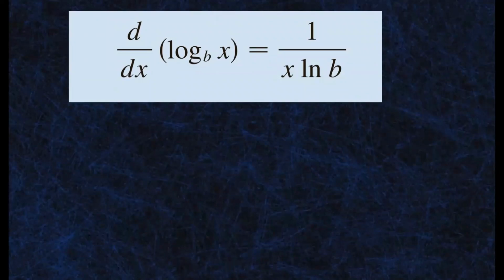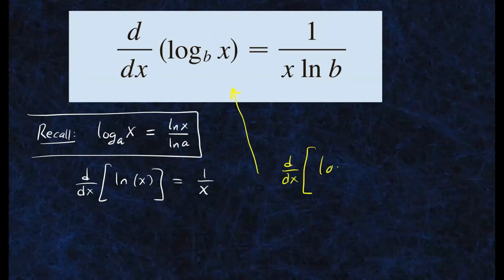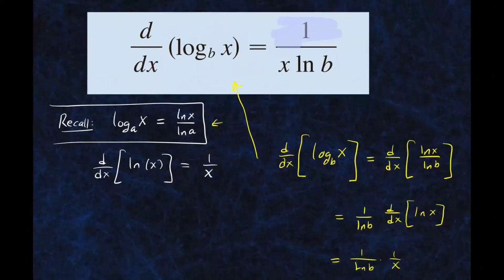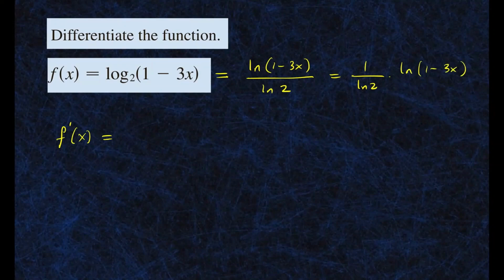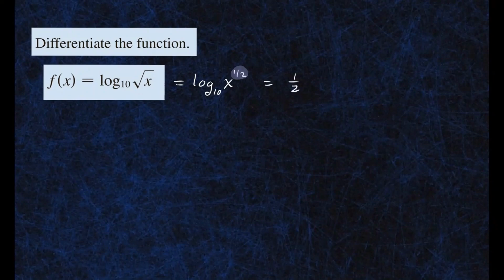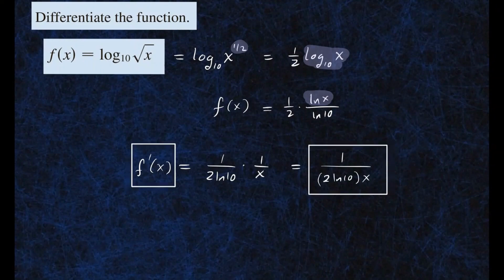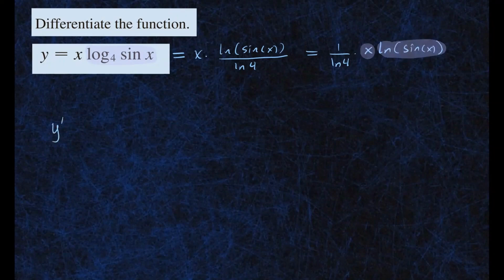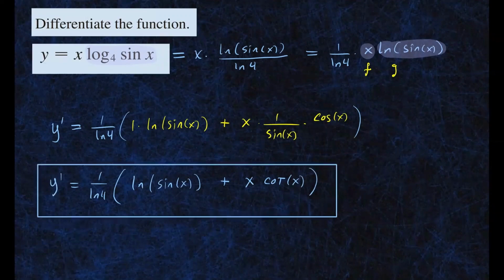Differentiating Logarithms with arbitrary base